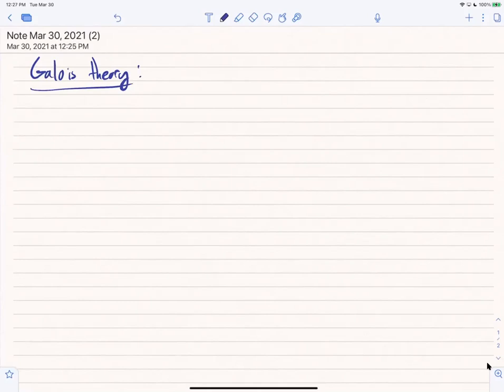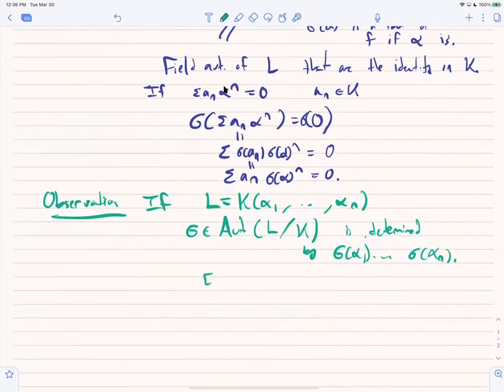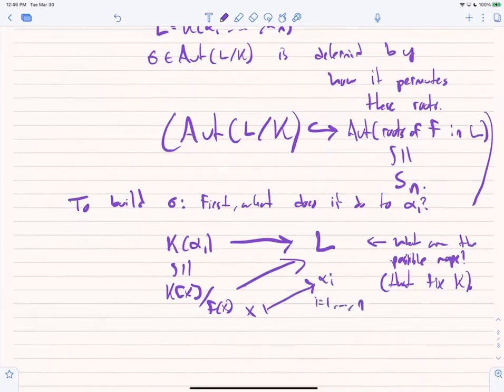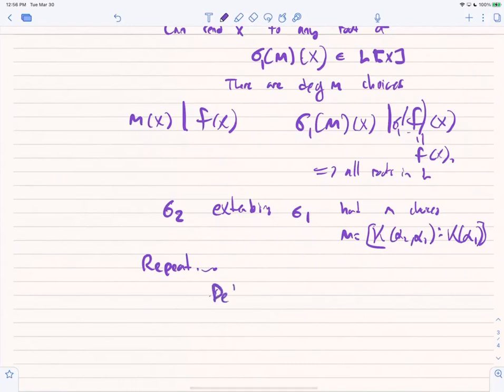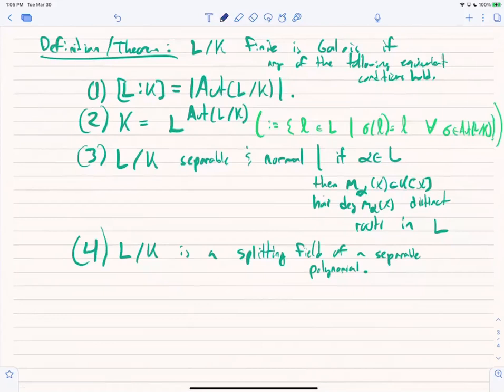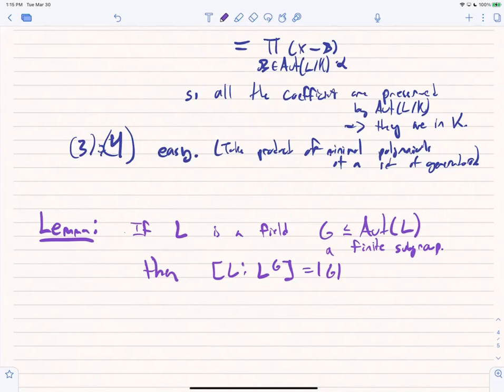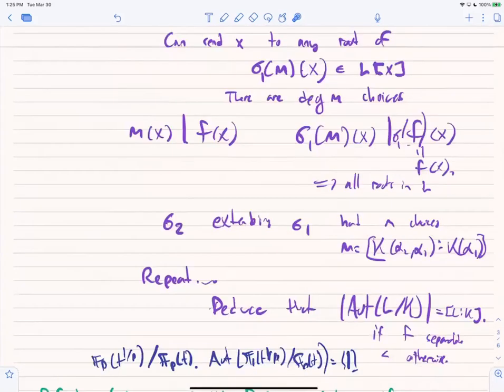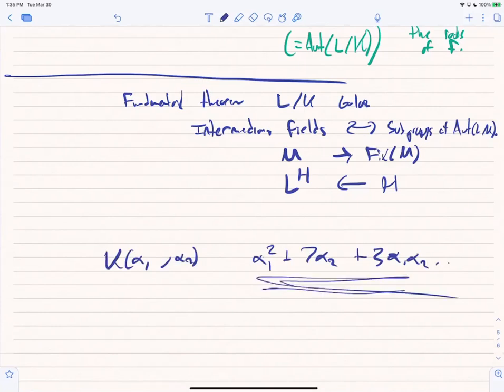6320 - Lecture 17 - 2021-03-30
The fundamental theorem of Galois theory -- remarks and ideas.